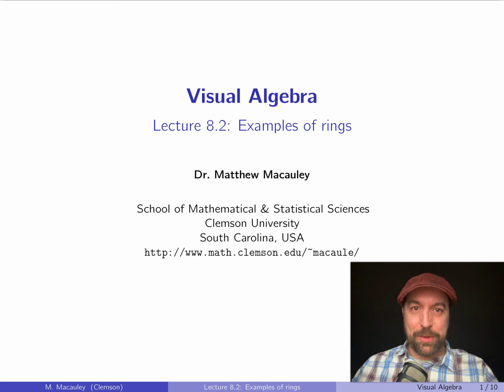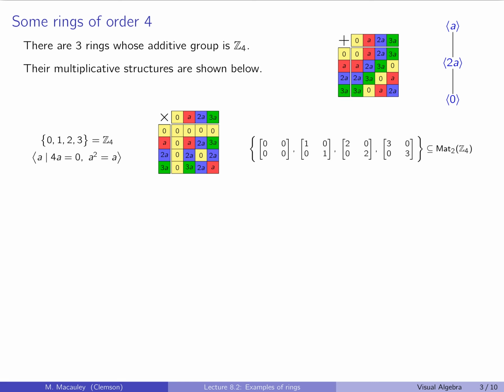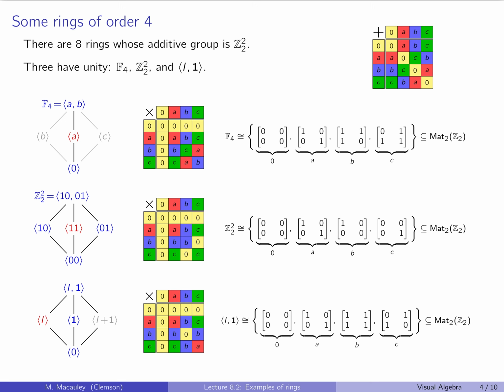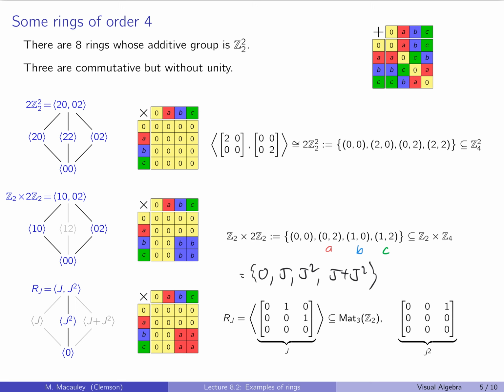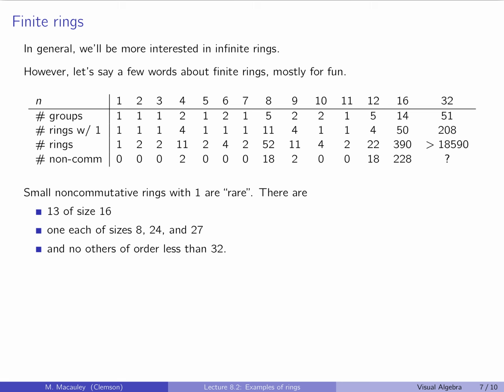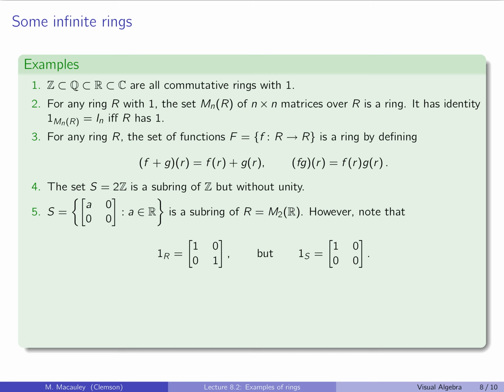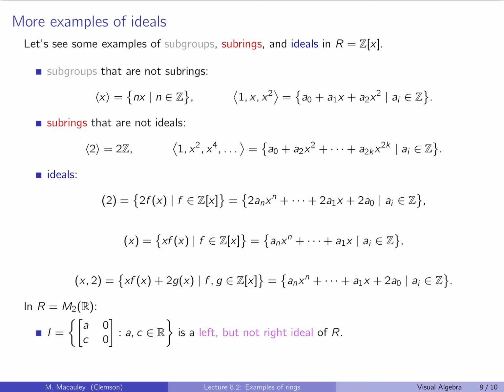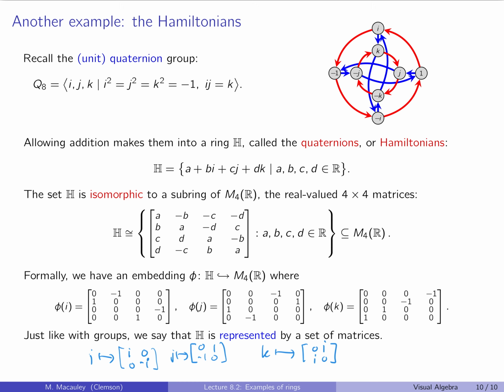Visual Algebra, Lecture 8.2: Examples of finite rings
Though it’s well-known that there are only two groups of order p² for any prime p, the fact that there are 11 rings of order p² is fairly obscure, and almost never done in a book or class. We'll explore all of these rings using their Cayley tables, subring lattices, ring presentations, and matrix representations. It’s interesting that the 8 that have a non-cyclic additive group all have a different subring lattice. This concept was introduced in the previous lecture, and is just the subgroup lattice where the three different substructures---ideals, subrings, and subgroups, are annotated by color. We’ll also see of how many finite rings there are of various small orders, and with certain properties. Finally, we’ll finish with some more standard examples of infinite rings, and some of their subgroups, subrings, and ideals.

0:00 Introduction
1:19 Subring lattices
3:18 The three rings of order 4 with cyclic additive group
6:48 The 3 commutative rings of order 4 with non-cyclic additive group and unity
10:00 The 3 commutative rings of order 4 with non-cyclic additive group, without unity
14:52 The 2 non-commutative rings of order 4
16:40 Finite rings
21:15 Some infinite rings
23:23 Subgroups, subrings, and ideals
29:21 The Hamiltonians